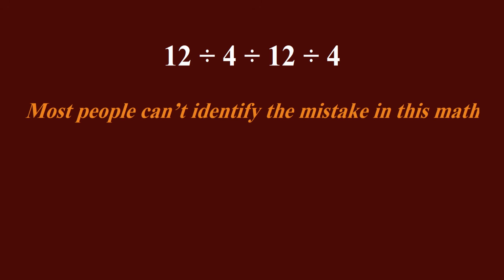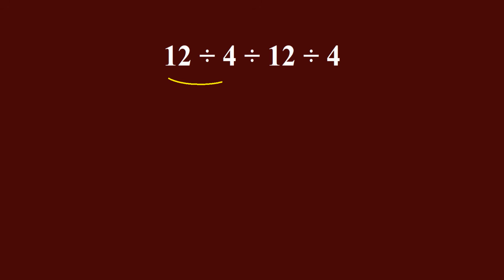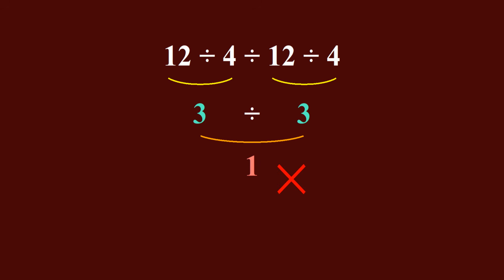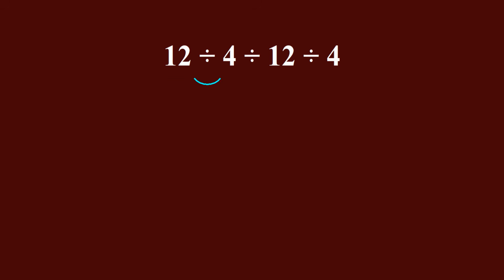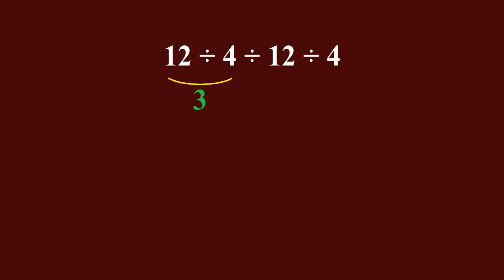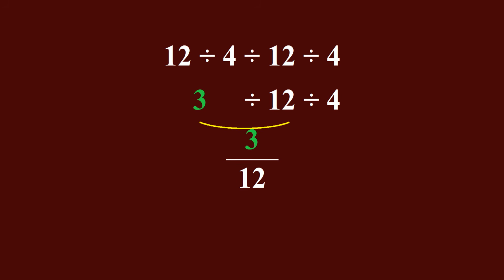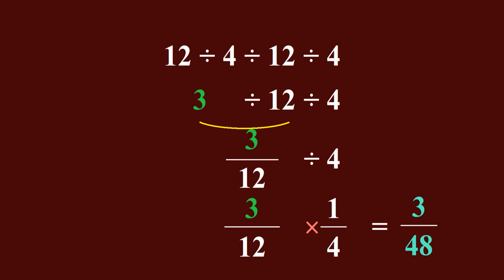Most people can’t identify the mistake in this math | 12÷4÷12÷4=?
Wondering how to solve 12÷4÷12÷4=? 🧠 This viral division string is tricking 99% of people because they ignore the "Left-to-Right" rule!

In today's video, we show you exactly how to identify the common mistake people make when solving long division strings. Most people want to group the numbers into pairs, which leads to an answer of 1—but that's mathematically incorrect! We'll walk you through the proper Order of Operations (PEMDAS/BODMAS) step-by-step so you can join the top 1% of math thinkers.

In this video, you will learn:
- How to apply the Left-to-Right rule for consecutive division.
- How to convert division into fractions to make the logic crystal clear.
- How to avoid the "grouping trap" that makes most people fail this viral puzzle.

Whether you're a student, a math enthusiast, or just love a good brain teaser, this "How To" guide is for you. Test your IQ and see if you belong to the top 1%!

👇 DROP YOUR ANSWER in the comments! Did you get 1 or something else? 🧐

If you enjoyed this tutorial, make sure to:
✅ LIKE the video to help it reach more people.
✅ SHARE this with a friend to see if they fall for the trap!

How To solve the viral math mystery only 1% can solve | 12÷4÷12÷4=?
How To solve the viral math problem only a genius knows | 12÷4÷12÷4=?
How To join the 1% who solve this viral division riddle | 12÷4÷12÷4=?
How To beat the 99% who fail this viral math challenge | 12÷4÷12÷4=?
How To solve the division equation confusing everyone | 12÷4÷12÷4=?
How To master the viral logic puzzle 99% get wrong | 12÷4÷12÷4=?
How To avoid the common mistake in this viral math test | 12÷4÷12÷4=?
How To solve this viral division riddle like a math pro | 12÷4÷12÷4=?
How To prove you are in the 1% with this viral math puzzle | 12÷4÷12÷4=?
How To find the logic in the puzzle that stumps most adults | 12÷4÷12÷4=?
How To calculate the viral math riddle only 1% get right | 12÷4÷12÷4=?
How To escape the viral math trap only 1 in 100 solve | 12÷4÷12÷4=?
How To test your IQ with this viral division puzzle | 12÷4÷12÷4=?
How To solve the viral math challenge everyone is failing | 12÷4÷12÷4=?
How To beat the 1% viral math mystery challenge | 12÷4÷12÷4=?
How To solve the viral math equation that seems easy | 12÷4÷12÷4=?
How To think like a genius to solve this viral puzzle | 12÷4÷12÷4=?
How To get the right answer to this viral division puzzle | 12÷4÷12÷4=?
How To resolve the viral math problem dividing the internet | 12÷4÷12÷4=?
How To prove you are the smartest 1% with this math test | 12÷4÷12÷4=?
How To handle the viral math puzzle that's harder than it looks | 12÷4÷12÷4=?
How To solve the viral division problem 99% of people miss | 12÷4÷12÷4=?
How To master viral math puzzles for the top 1% of minds | 12÷4÷12÷4=?
How To solve the viral math riddle going everywhere | 12÷4÷12÷4=?
How To check if you are part of the 1% who can solve this | 12÷4÷12÷4=?
How To decode the viral math challenge confusing the internet | 12÷4÷12÷4=?
How To pass this viral math logic test 99% fail | 12÷4÷12÷4=?
How To solve this viral mystery like a math genius | 12÷4÷12÷4=?
How To find the real answer to this viral 1% puzzle | 12÷4÷12÷4=?
How To try the viral math puzzle stumping the world | 12÷4÷12÷4=?